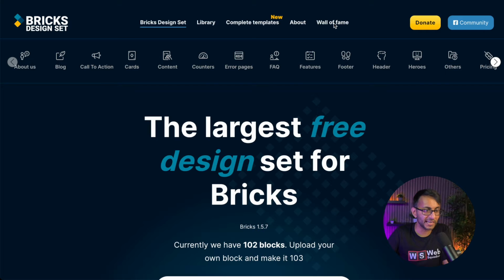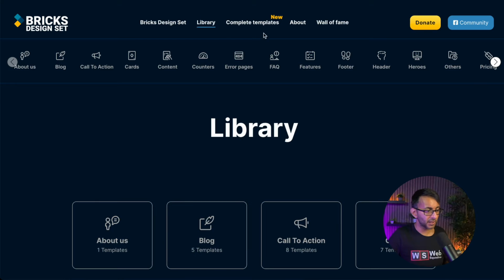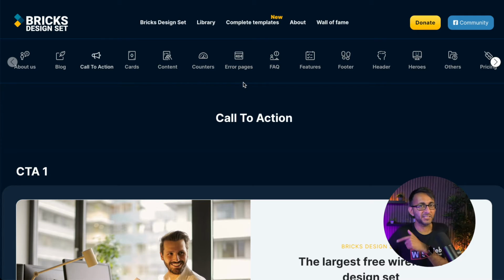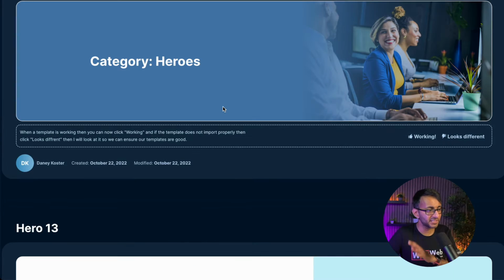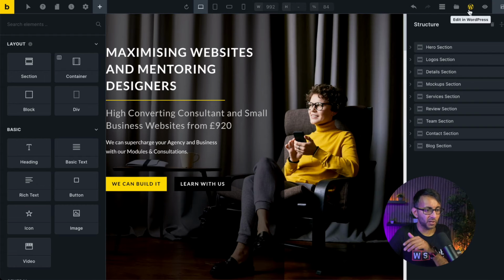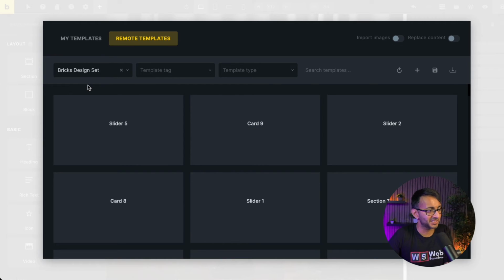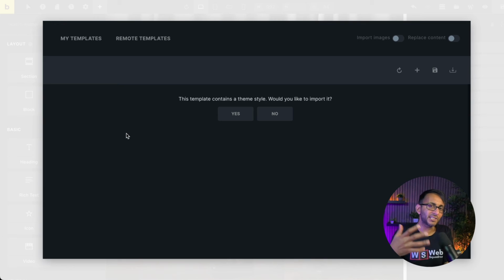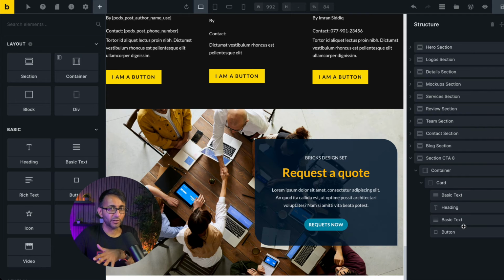Bricks Design Set - FREE Bricks Builder Templates - BricksBuilder.io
An amazing Website hat gives you Templates built by Users for BricksBuilder.io